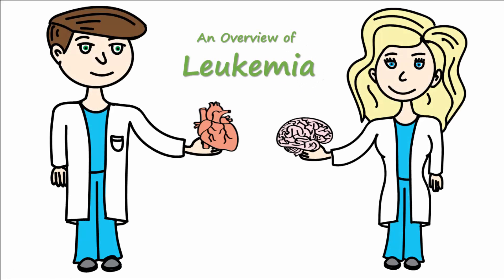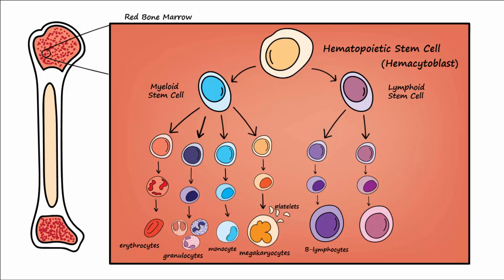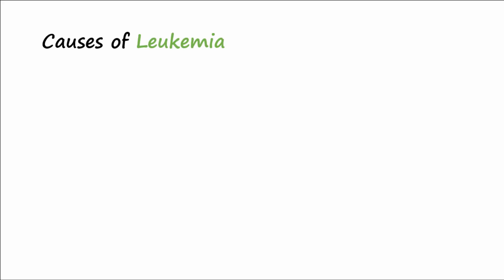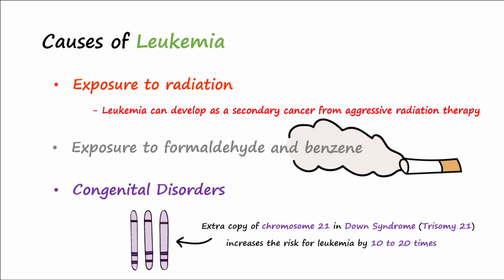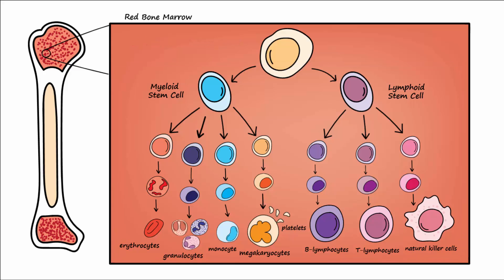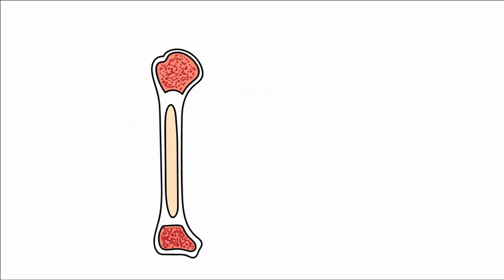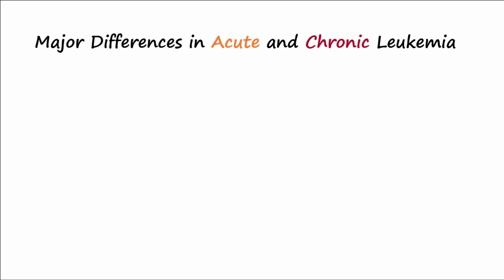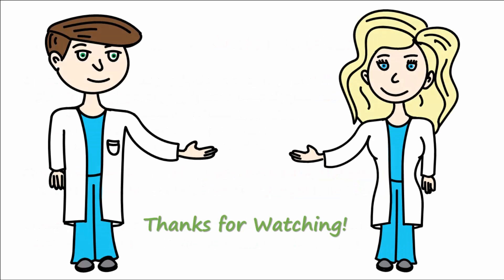Leukemia - Overview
Discusses what leukemia is and differences between the 4 main types of leukemia.